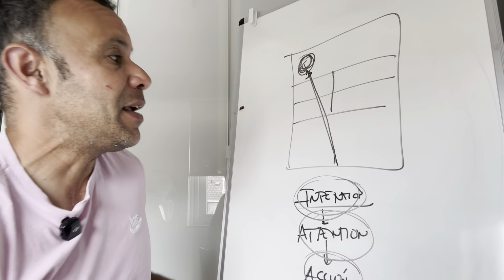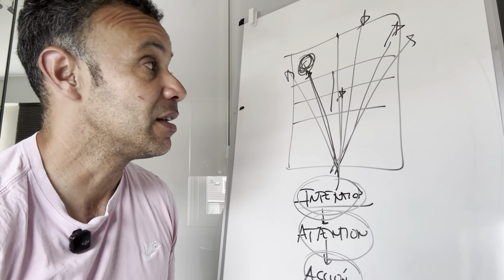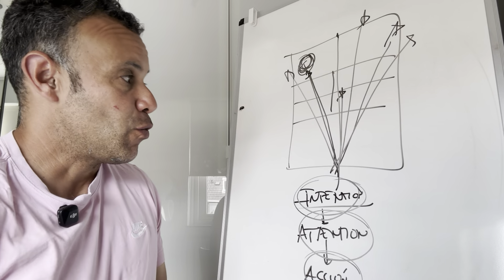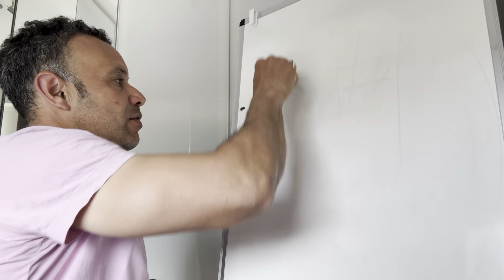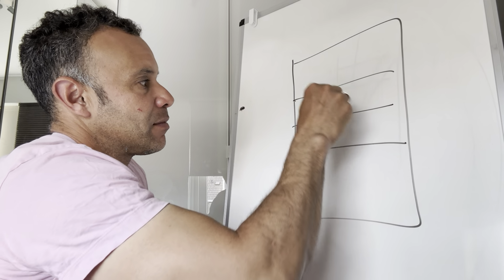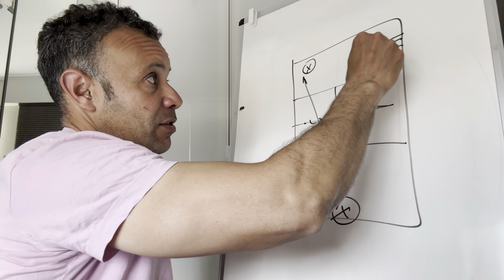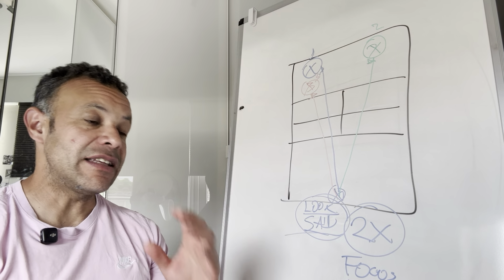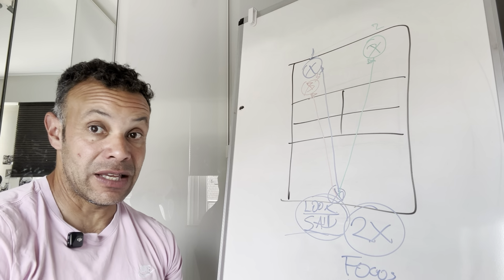🎾 A Practical Exercise to Train Attention in Tennis | Tennis Intention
One of the biggest problems in modern tennis is that players hit without truly deciding.

They run.
They react.
They hit.

But they are not fully present in the action.

That is why this exercise is so powerful.

Place 3 different colored targets on the court:

🔵 Blue
🔴 Red
🟢 Green

Before every shot, the player must:

1️⃣ Look at the target
2️⃣ Say the color out loud
3️⃣ Hit immediately

“Blue” → hit
“Red” → hit
“Green” → hit

And repeat continuously.

What are we training here?

✅ Intention
✅ Attention
✅ Presence
✅ Decision-making
✅ Conscious action

When the player looks at the target and also hears their own voice naming it, attention becomes much more stable.

The mind stops drifting.
The body organizes itself better.
And the player stops playing randomly.

Because real tennis begins when intention, attention, and action work together.

🎾 Tennis Intention

📘 Tennis Intention (Kindle Version) ➤
📘 Tennis Intention (Paperback Version) ➤